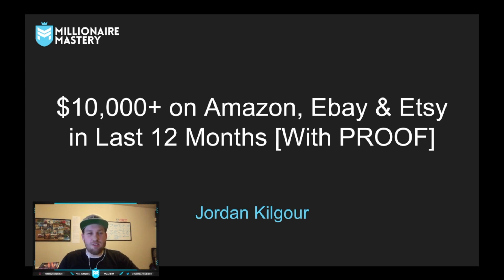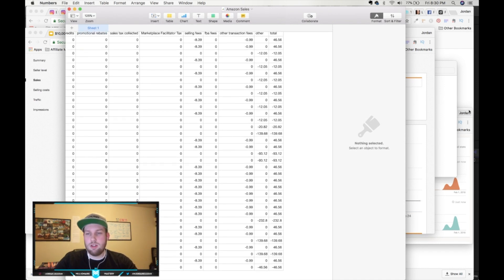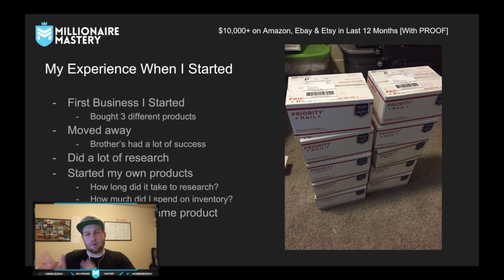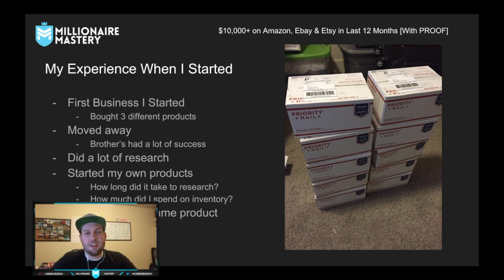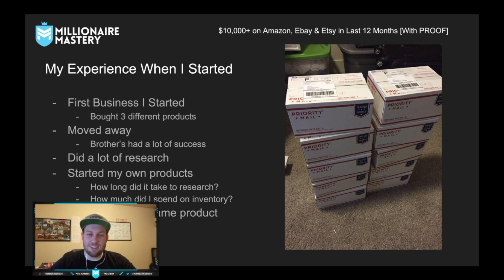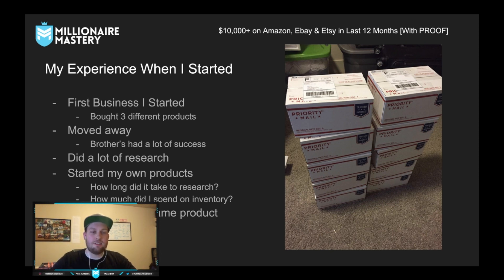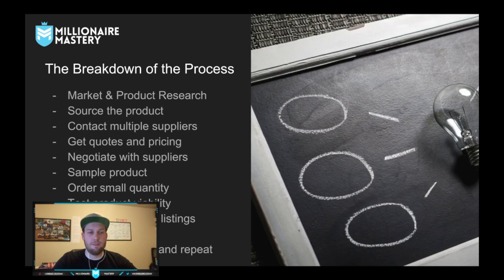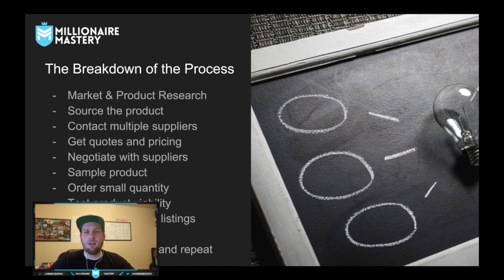[W/ PROOF] $10,000+ on Amazon, Ebay & Etsy in Last 12 Months!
I have been involved in E-Commerce for a little while now and thought I'd share some of the success I've had and how I did it!

If you would like to learn more or have any particular questions that I could make a video on, let me know!